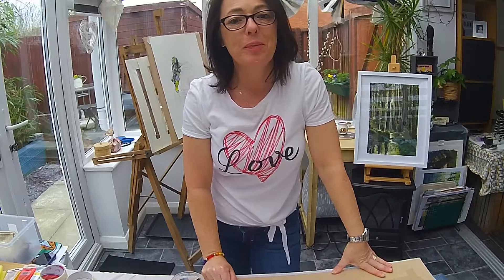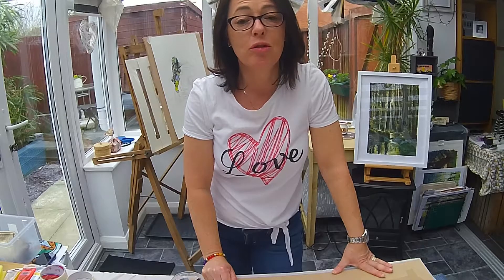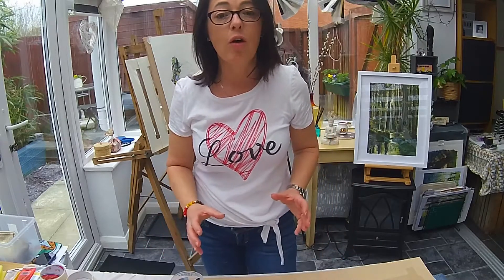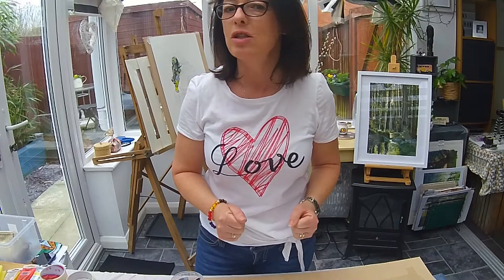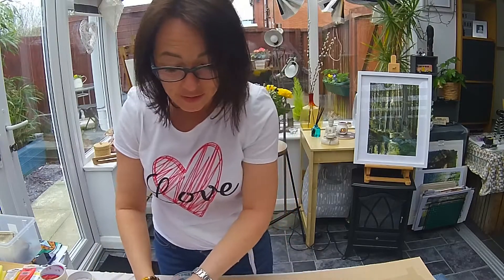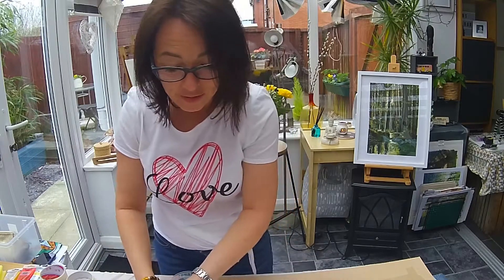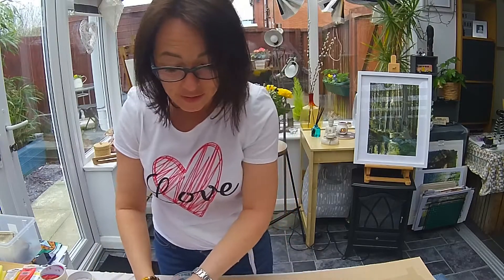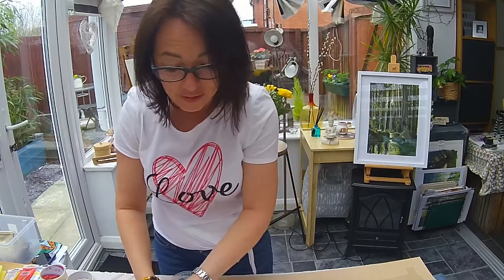Paint Texture Effects For Beginners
Hi everyone, thanks for your support and all the new subscribers. Today I am demonstrating lots of great texture and pattern ideas with wonderful acrylics, we are using palette knifes and a variety of textured materials.